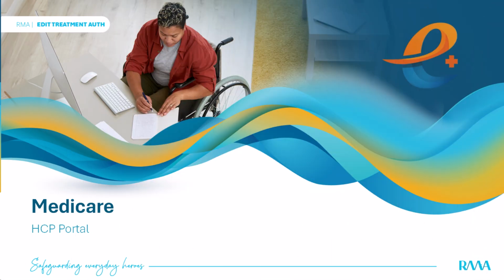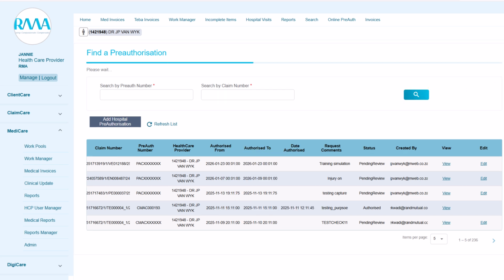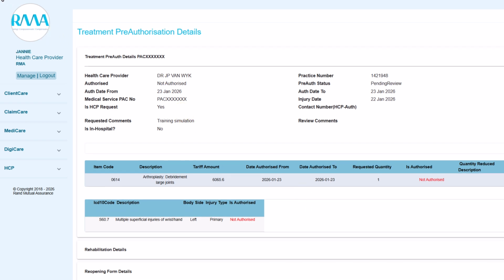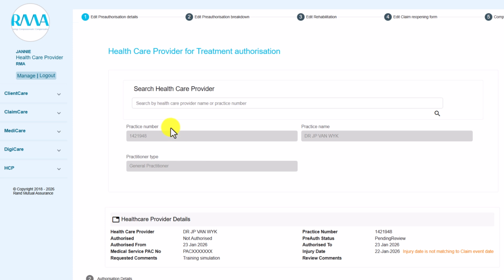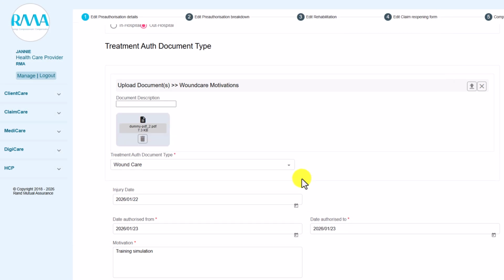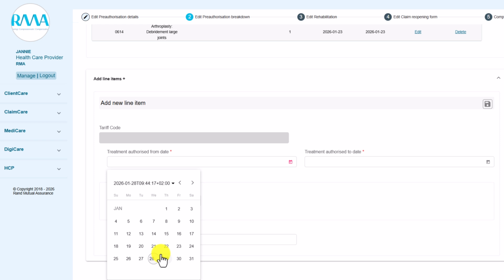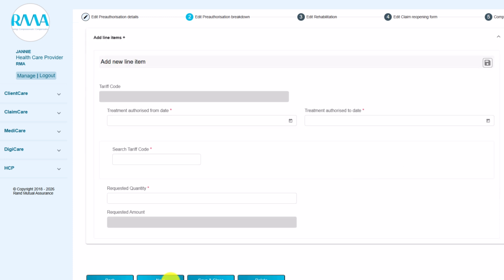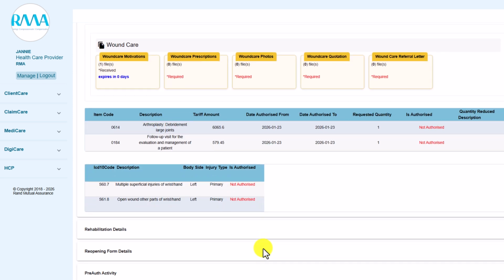eCARE HCP | View and Edit Treatment Authorisations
Learn how to view and edit treatment authorisations on the eCARE HCP Portal.

This tutorial demonstrates how healthcare providers can review submitted treatment authorisations and make updates where permitted.

In this video, you will learn:
• How to access treatment authorisations
• How to review submitted requests
• How to edit treatment authorisation details
• How to manage treatment approvals on eCARE

Manage treatment authorisations with ease through eCARE.